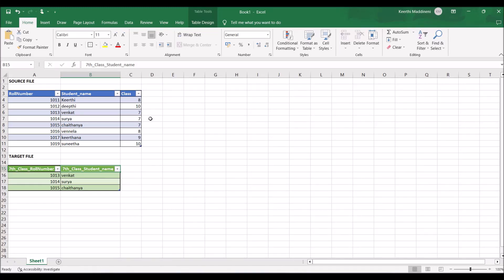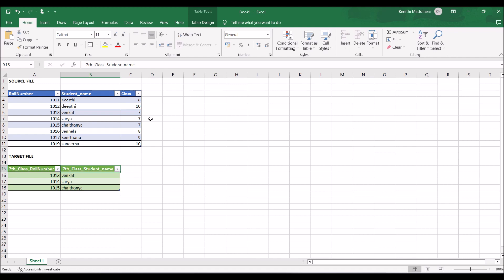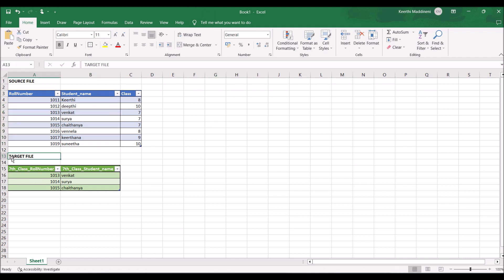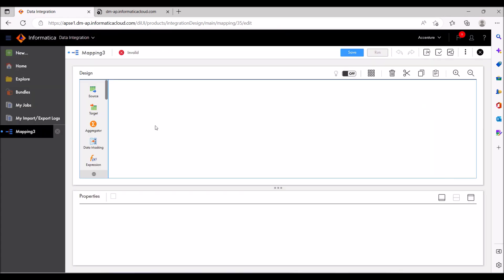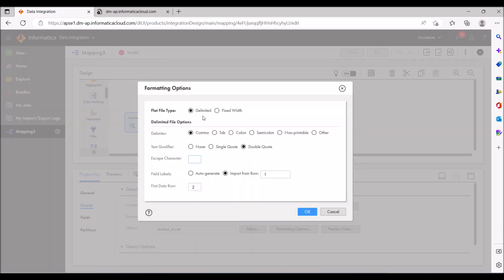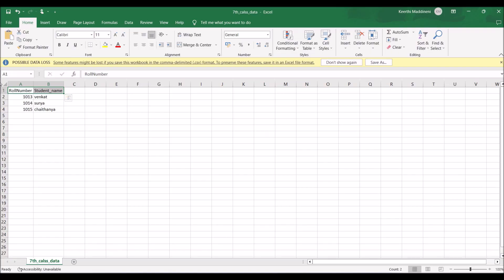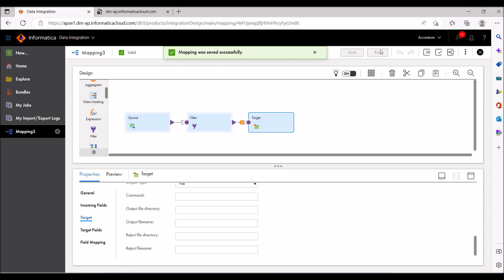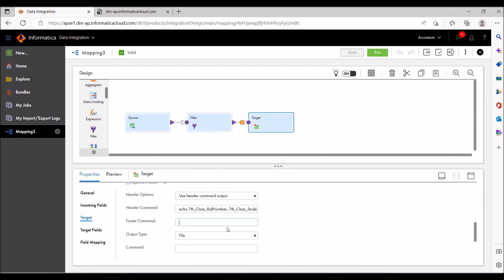How to create dynamic/custom header in a Target Flat File in Informatica Cloud(IICS)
dynamic header in a target flat file in informatica cloud,
how to add header in target file in informatica,
header command in informatica examples,
custom header in a Target Flat File in Informatica Cloud,
use command output as header,
use header command output in informatica,
header command output,
footer command output,
use footer command output in informatica,
use command output as header in iics,
iics header echo command,
echo header command in iics,
iics custom header,
iics custom footer
dynamic footer in iics,
Advanced session properties,
iics tutorial, informatica cloud tutorial